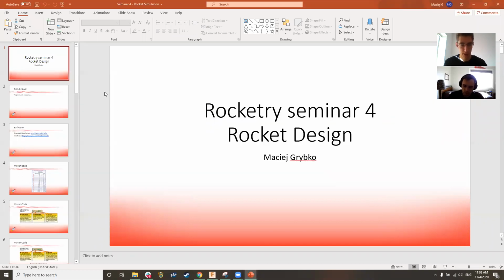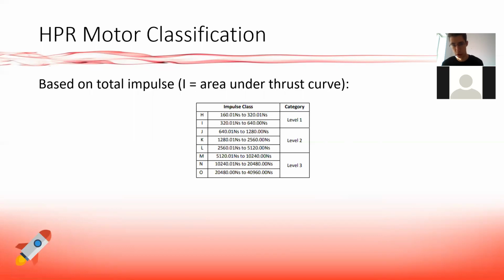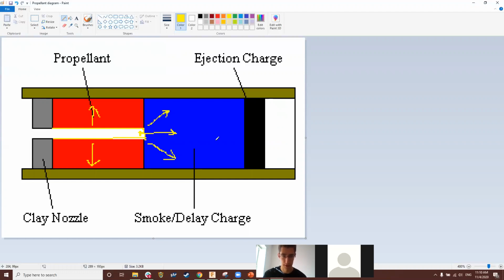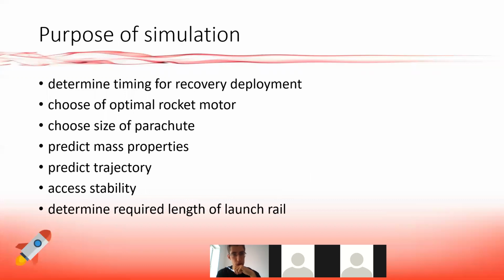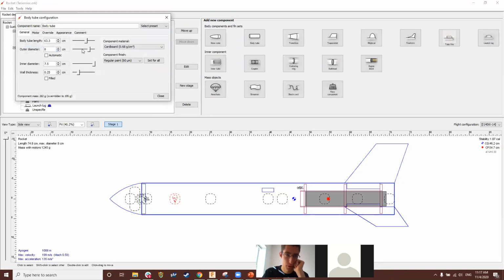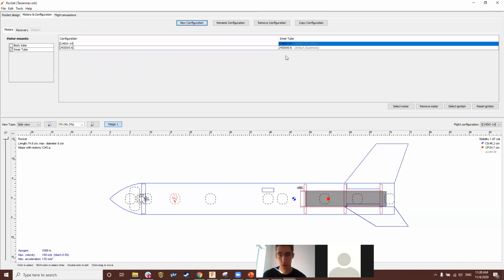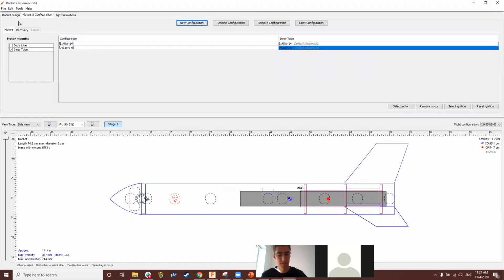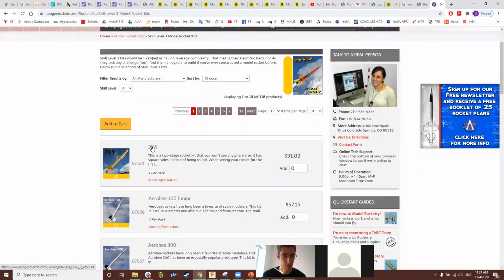SEDS IIT - OpenRocket Tutorial